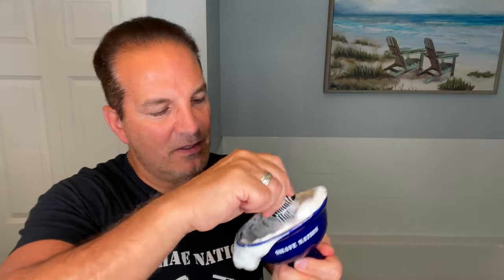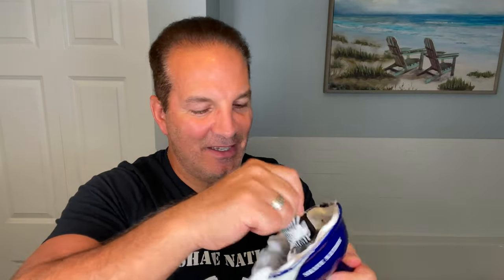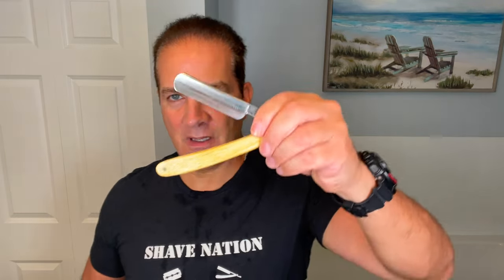Straight Shave with a SINGING Razor!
Geoatboy shaves with The HAMBURG RING Straight Razor, which may be 60-80 years old. It has what’s known as a Ringing or Singing blade. The geometry of the blade and the way it is hollowed out allows it to flex, vibrate and sing, or ring. This razor was sharpened on a Naniwa 12K and stropped on a Shave Nation 3 inch leather strop in the previous video. The pleasing sounds coming from the beardage removal with this razor are sure to please ASMR fans! Don your headphones and have a listen! Click on "Show More" (below) to purchase straight razors, sharpening stones, leather razor strops, and much more! Shave Nation has over 2 thousand products. You should be able to find exactly what you want. Visit  ShaveNation.com for all your shaving needs. Let us know what you’d like to see in an upcoming video demonstration.

Geofatboy's Popular Attire:
Ray Ban Aviator Sunglasses
Randolph Aviator Sunglasses
G Shock Watch

Geo